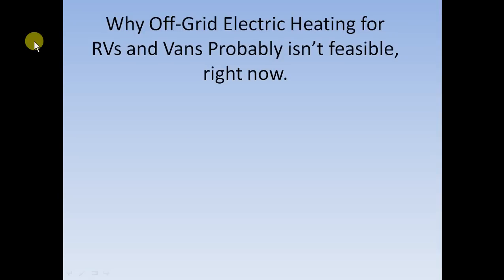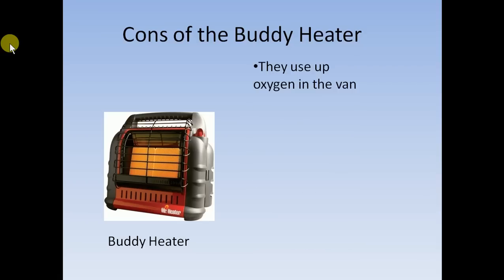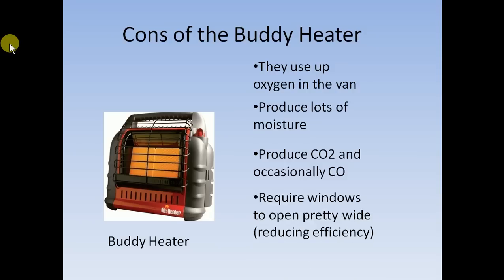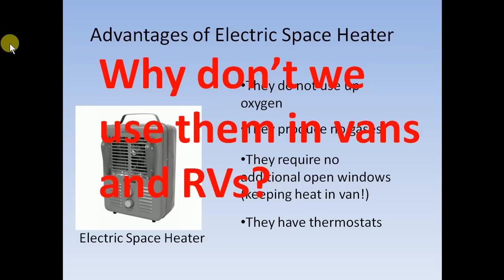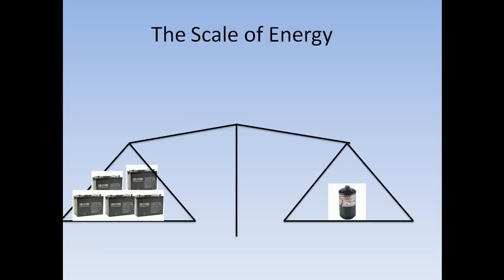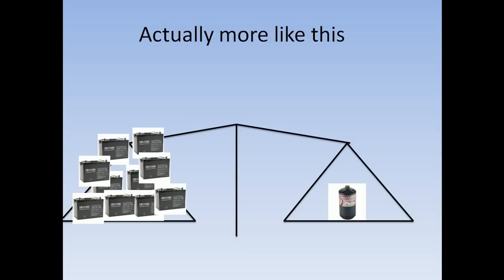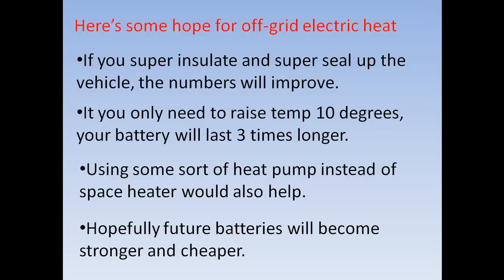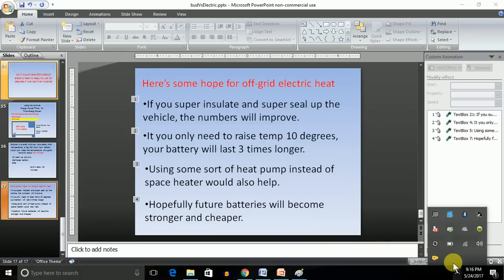Why heating a van with batteries is Practically Impossible.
I discuss the possibility of using a battery, to heat an RV or Van, using an electric space heater. While it isn't impossible, some quick calculations show it would be pretty challenging to do.

If math scares you, just watch the first 8 minutes to understand the main concepts.

0:38 What "Off-Grid" Means
1:16 The Buddy Heater: King of Off-Grid Mobile heaters.
2:25 Downsides of Buddy Heaters
4:32 The Big Question
4:53 Advantages of Electic Space Heater
6:04 Why don't we use Electric Space Heaters in RVs and Vans?
6:11 Batteries are lousy for storing heat.
6:35 Comparison of batteries and propane.
7:34 Scale of Energy
8:09 The real scale of energy
8:35 Experimenting with Mini-van heating.
8:57 Beginning of some scary math
9:11 Newton's Law of Cooling
9:26 How I calculated heated loss in van
9:54 R-value explanation
10:07 Example of using heat loss formula
10:43 Physics is usually an approximation.
11:18 Cancelling units in sciences
11:54 How much energy (watts) to heat van.
13:10 Bottom Line: HOW LONG WILL A DEEP CYCLE BATTERY KEEP ME WARM?
13:33 The fine print
13:48 Catch-22 Reference
13:51 Some Hope for Off-Grid Electric Heating
14:39 Living in a block of foam
15:17 Heat Pump Discussion
16:22 Some guy who tried to make it work.